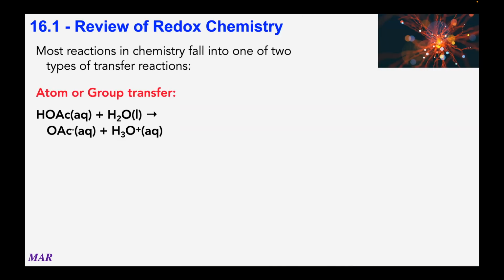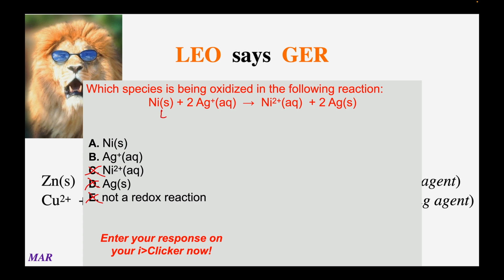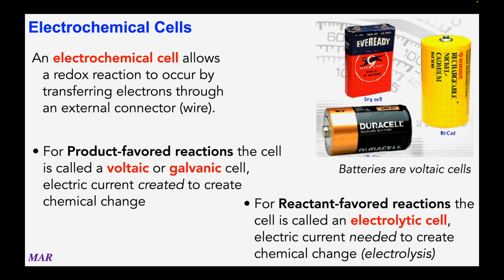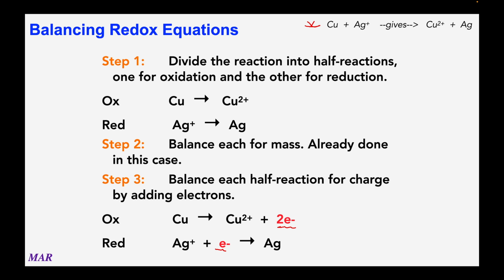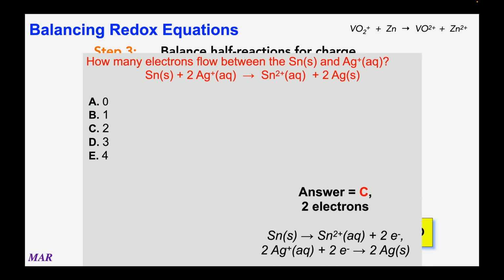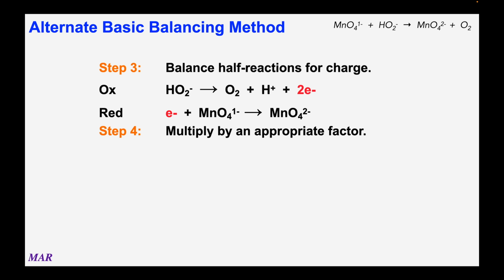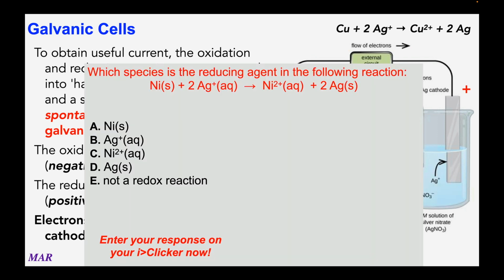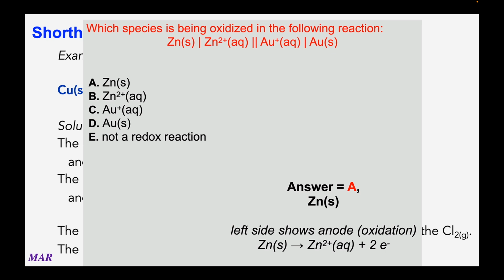CH 223 Chapter 16 - Part 1 of 2